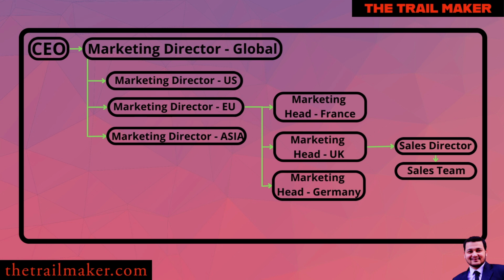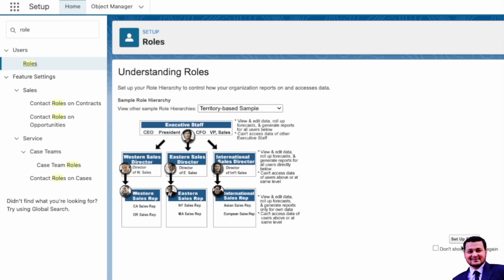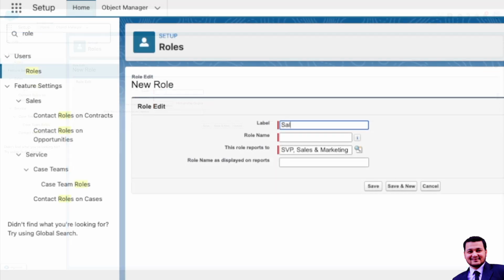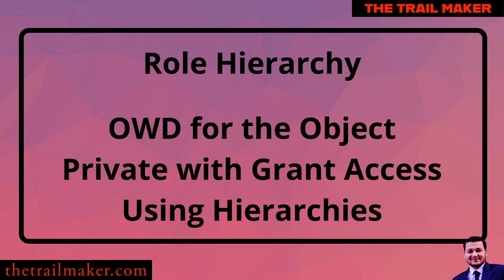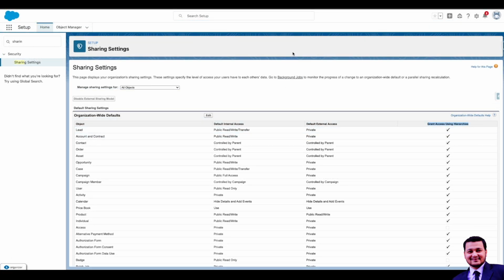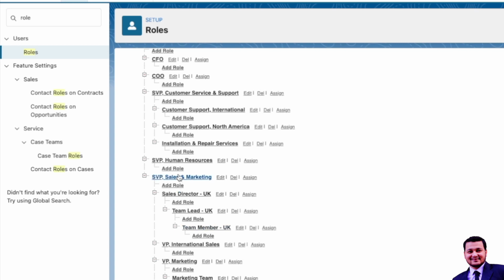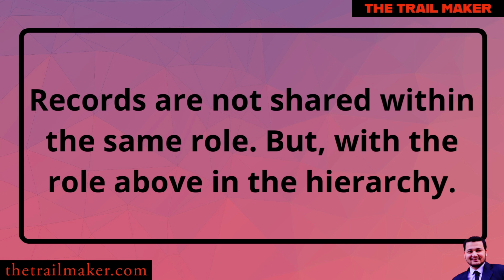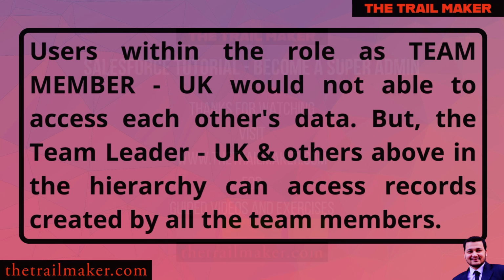What is Role Hierarchy In Salesforce | How Implementation of role hierarchy is benefited? | Clip 46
Salesforce Tutorial For Beginners: What is Role Hierarchy - Clip -46 - BEGINNER to SUPER ADMIN